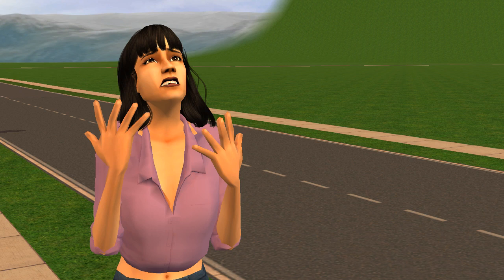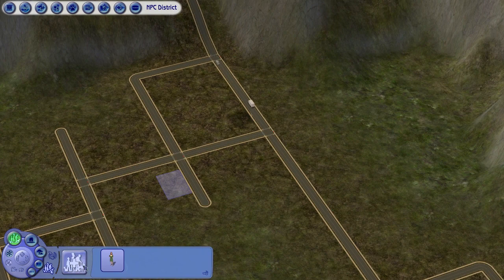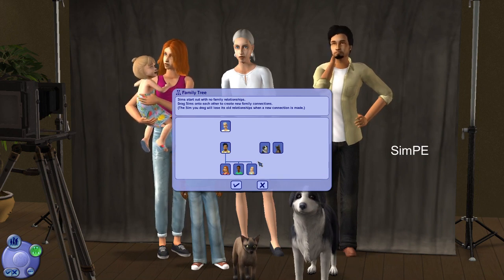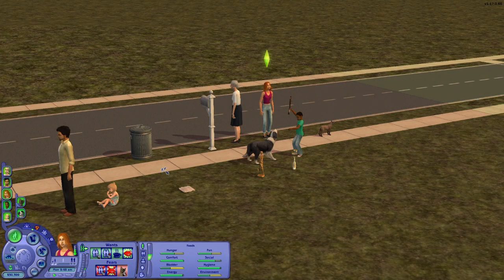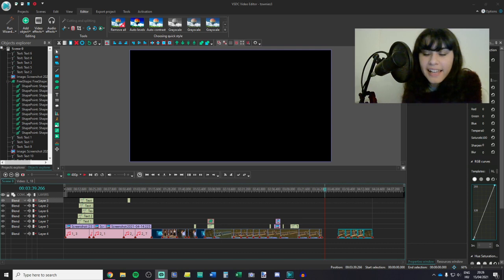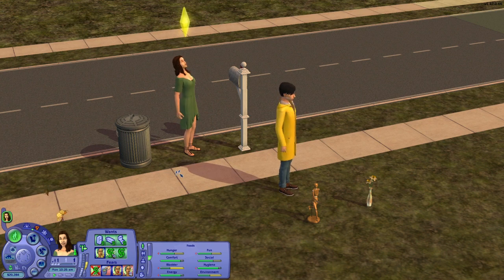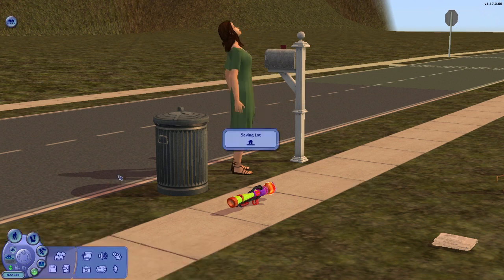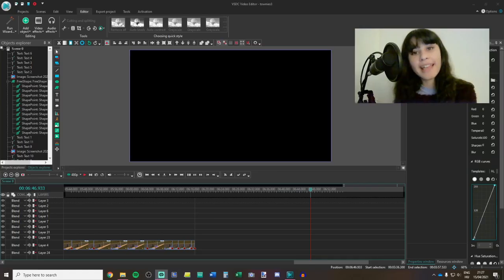Creating custom Townies in The Sims 2 | All About Townies #3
The clown music fits because I'm still so messy with my recordings. Sorry. It's a learning curve! ⇩ LINKS BELOW ⇩